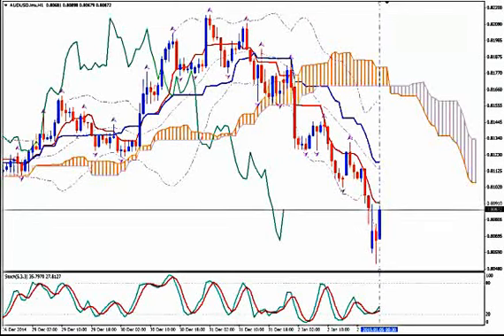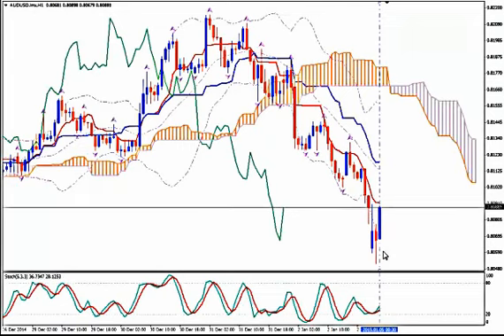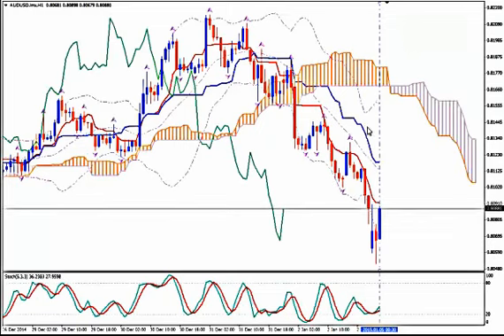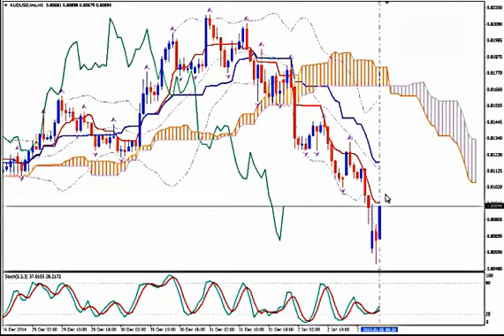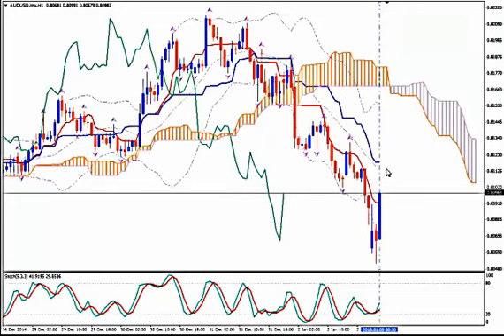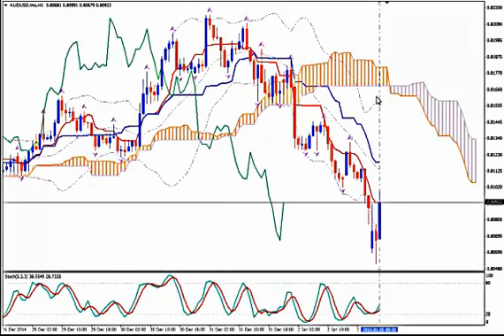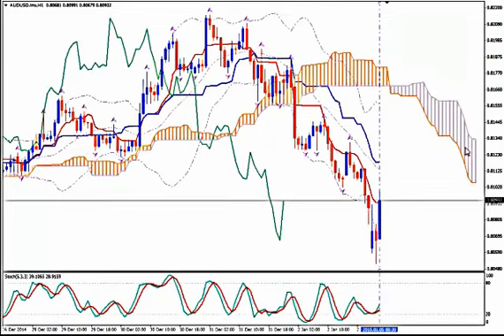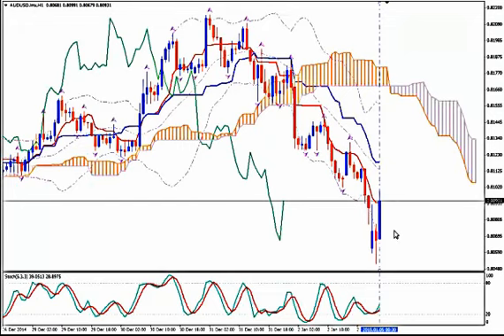AUDUSD, 05/01/15 @00:31 GMT | Video Signal